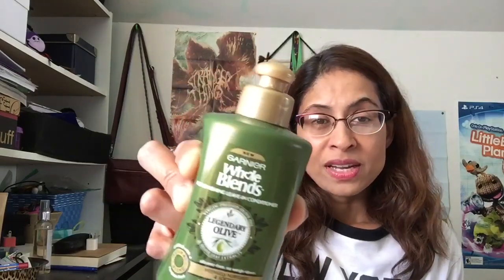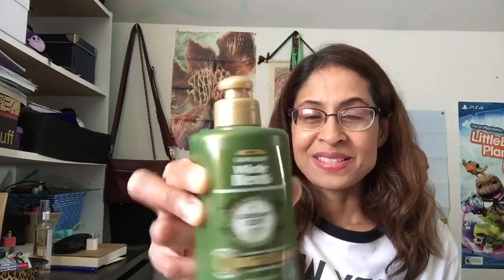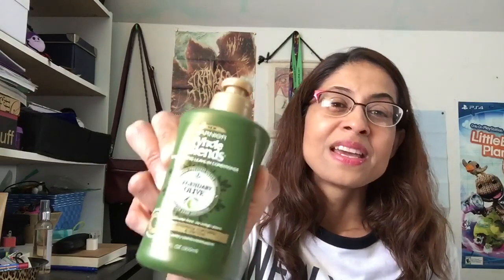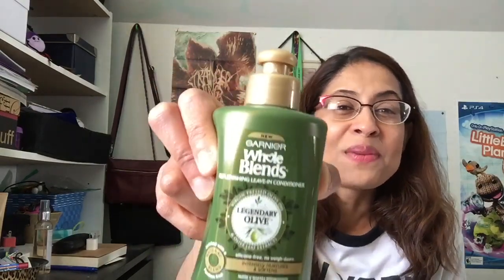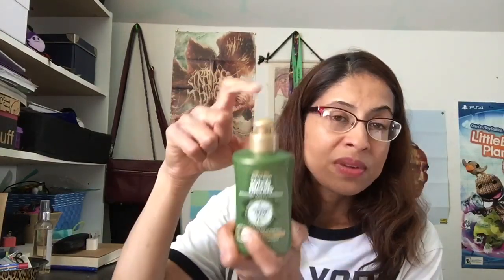Garnier Whole Blends | Legendary Olive | Leave - in- Conditioner | Full Review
Here's an amazing leave in hair treatment for those dry hair types.